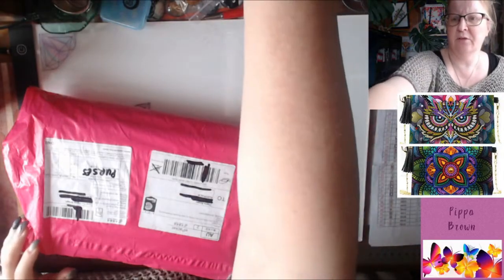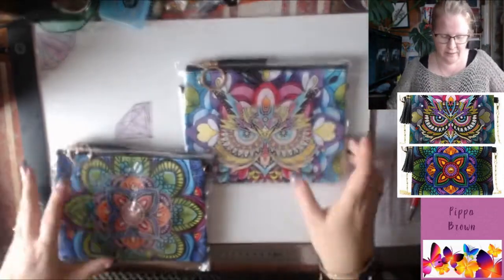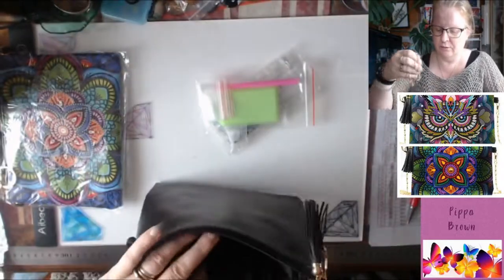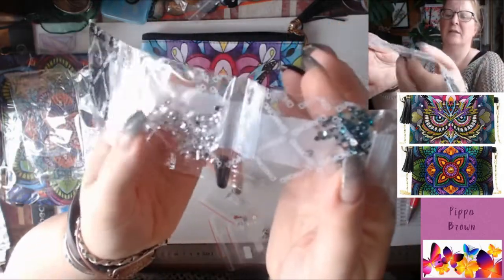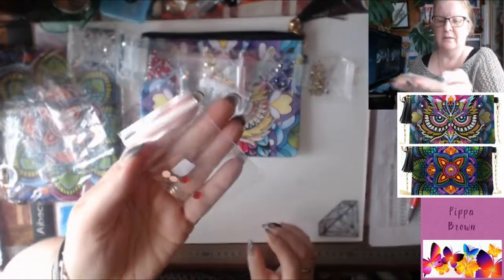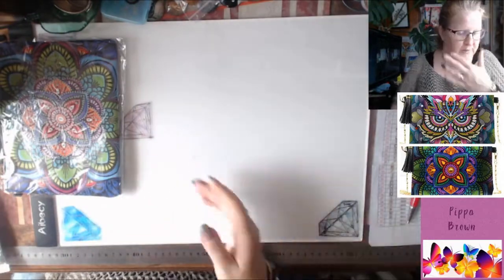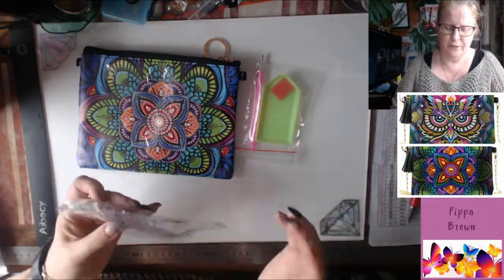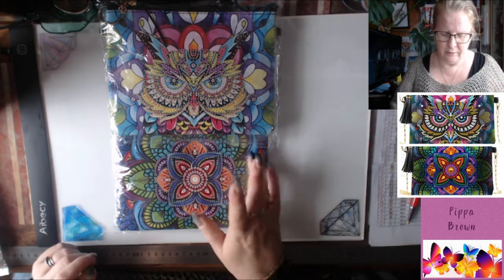Unbooting Special Drill Projects - Purses